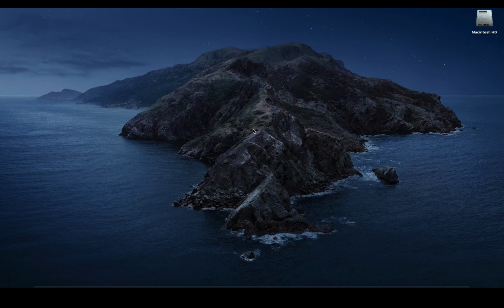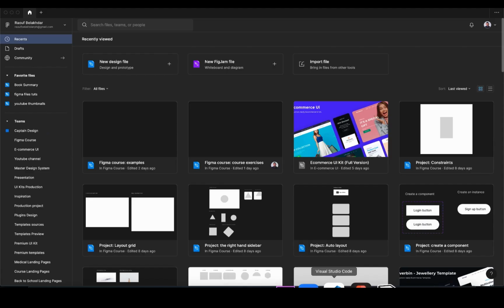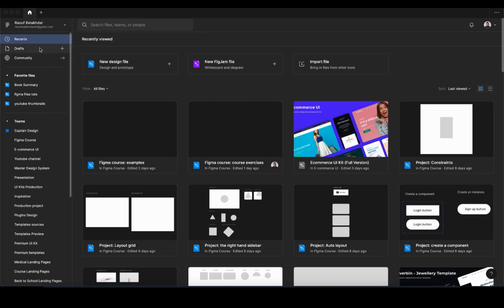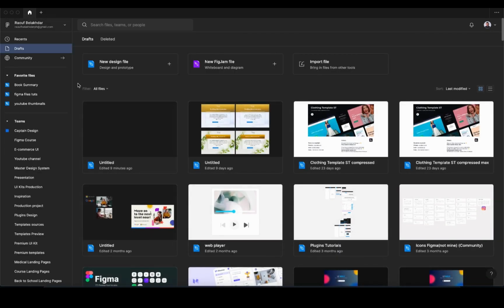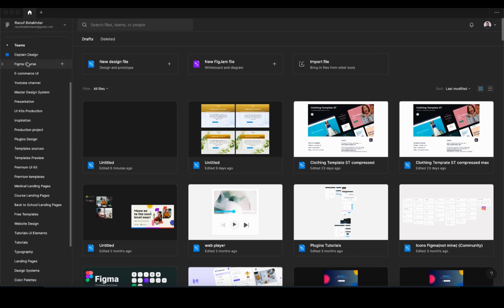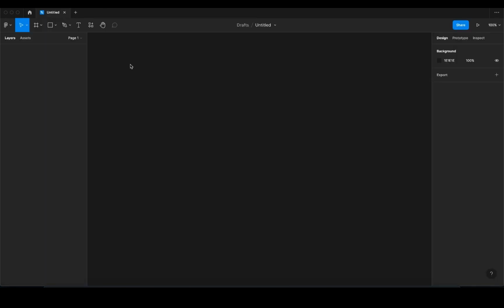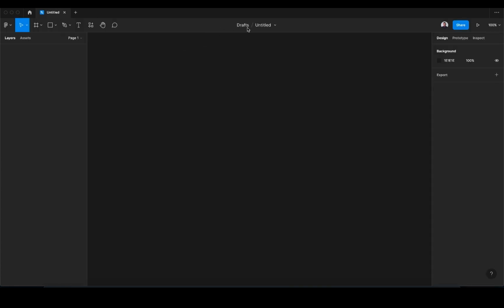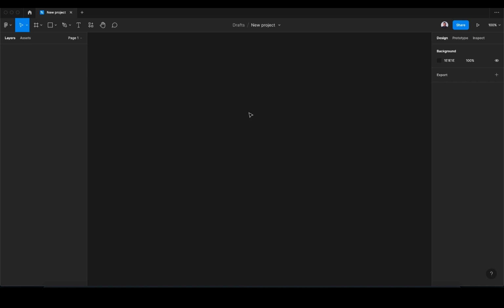Figma 2023 for Beginners: Part 1 - Step-by-Step Guide to Creating Your First File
In this lesson, we learn how to create a new Figma file. So let's take a minute and talk a bit about the Figma file process.